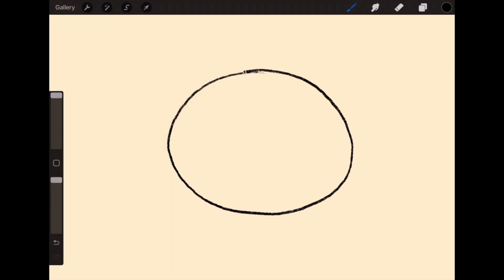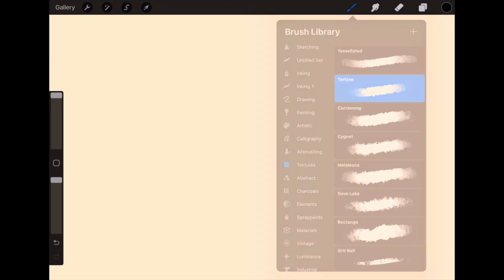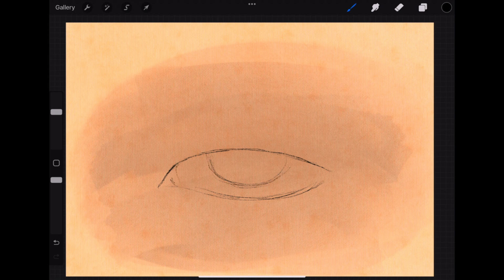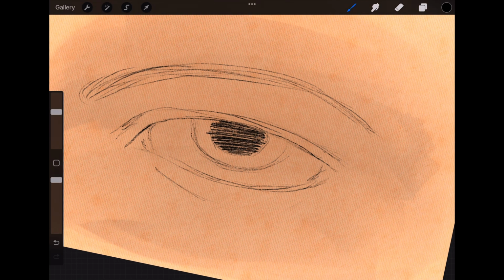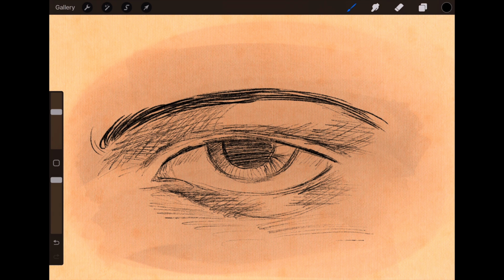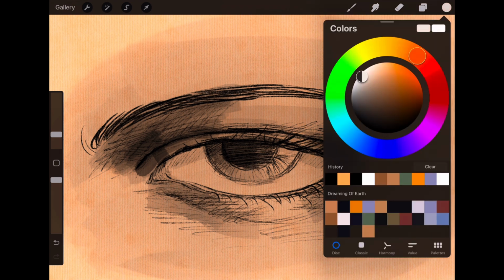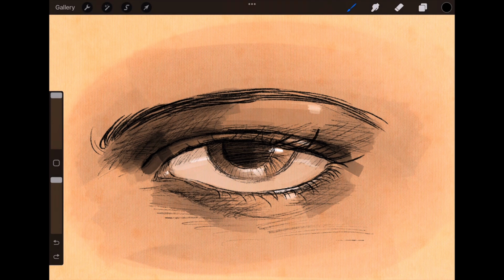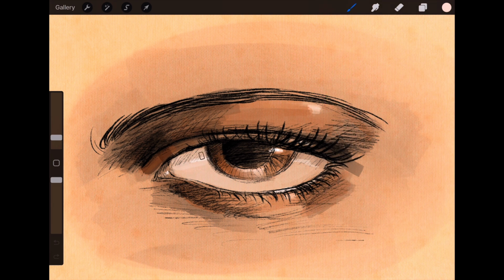How to Draw an Eye on Procreate!!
Yay for tutorials!!! Learn to draw an eye with basic anatomy lesson and some cool pencil and paintbrush techniques!!